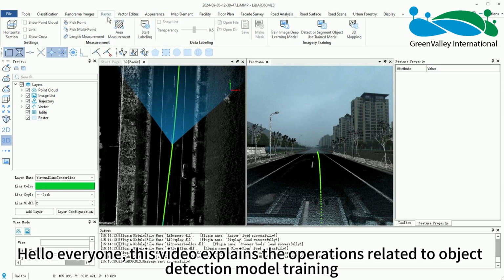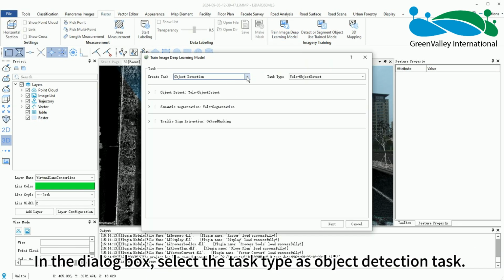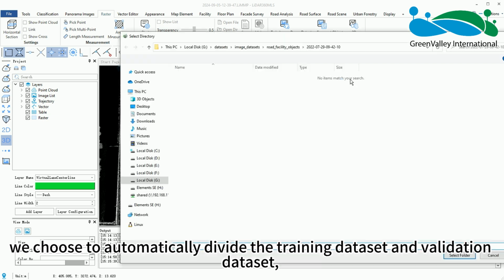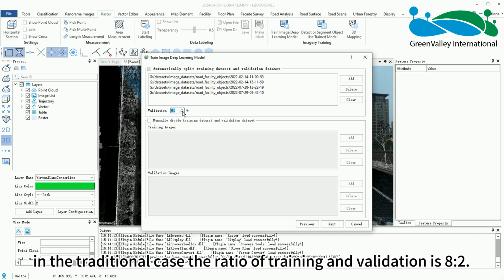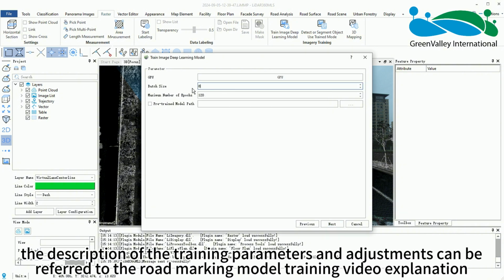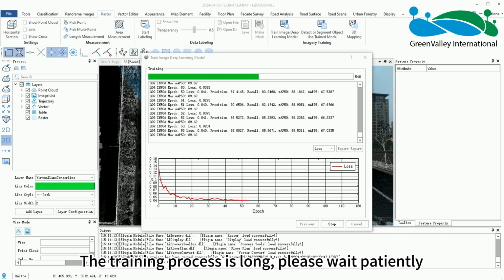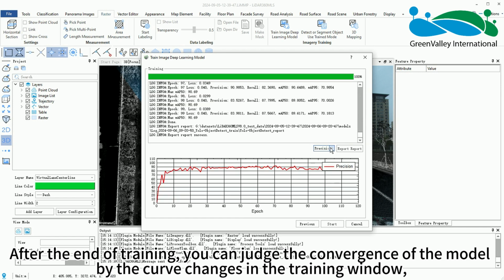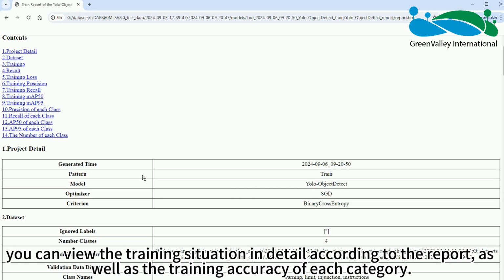Customized Object Detection AI Model | 2. Model Training - LiDAR Software Tutorial